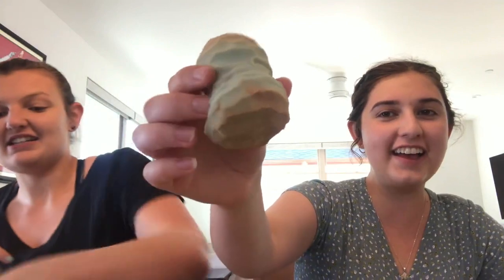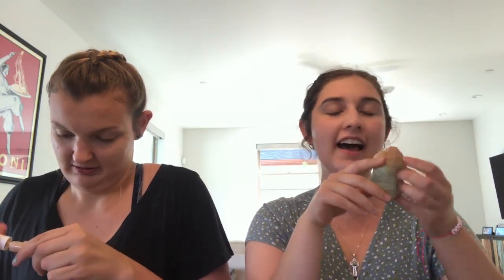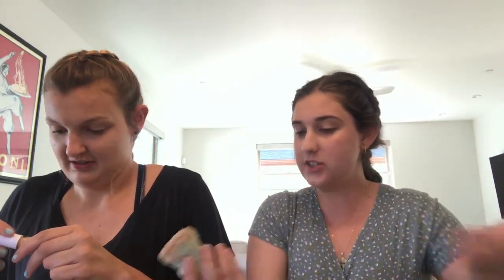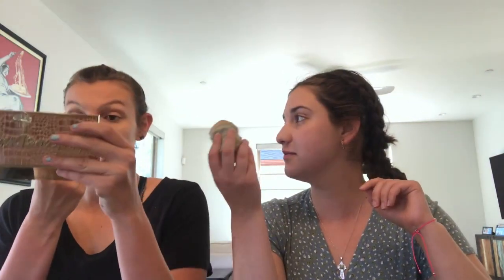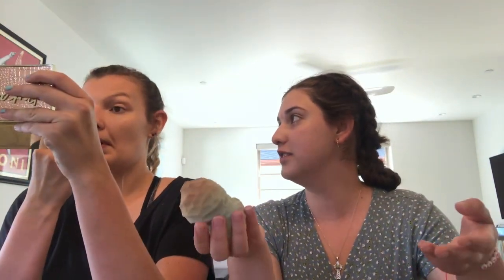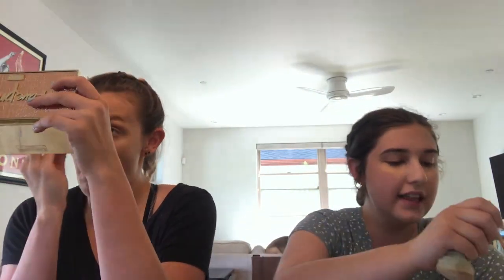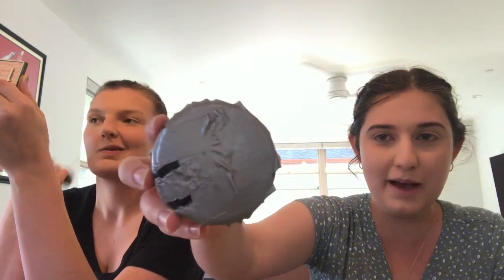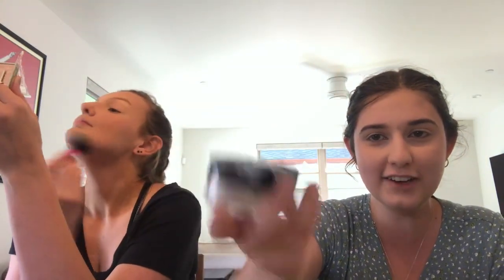Get Ready with US | Meet my Best Friend!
Hi there! I am so so excited to finally be uploading this wonderful get ready with me video with my favorite human being in the whole entire world! Carmen is one of the most beautiful, fun, kind, creative, caring, hilarious, and crazy human beings I know and I am so excited for her to finally be actually on my channel! I know you all will love her nearly as much as I do. If you did make sure to check back here next week for another special video featuring this lovely woman!

As always I hope you are having an incredible day wherever you are!